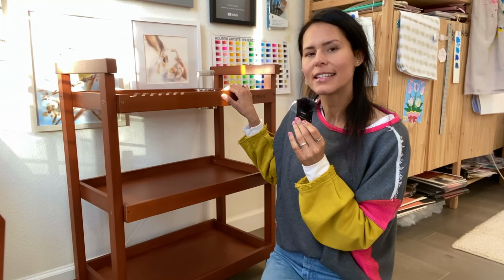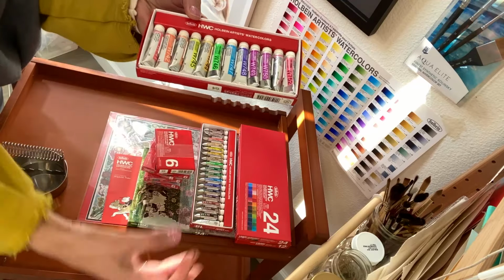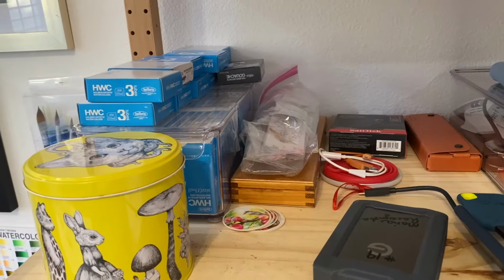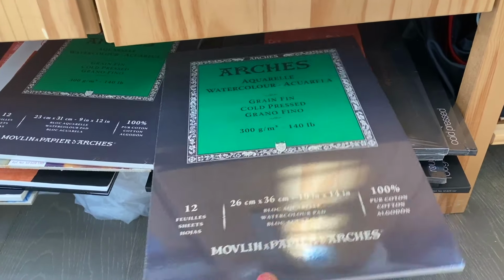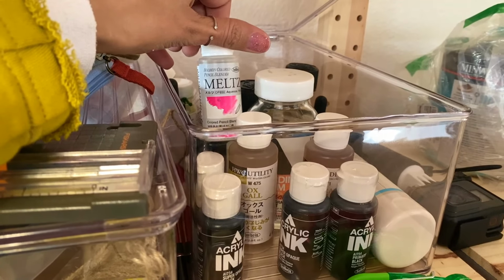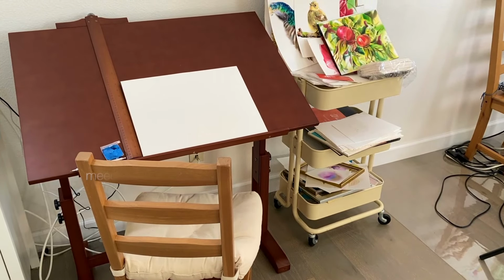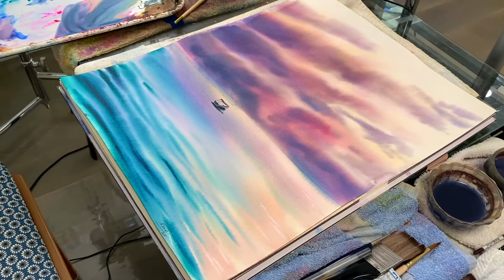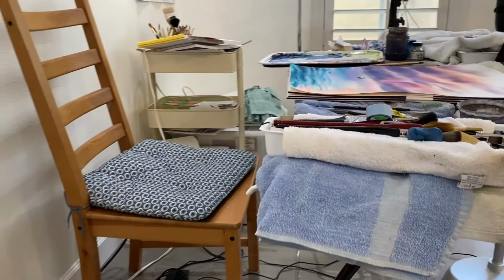My California Art Studio Tour | My Favorite Art Supplies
Art Supply Haul: My Favorite Watercolor Brushes, Paints & Paper.
(over 800 tutorials and classes!)

My custom-made watercolor brushes - designed with and handmade by Da Vinci in Germany (vegan&cruelty free)

Join me on Instagram for more updates to find out what I am working on every week.